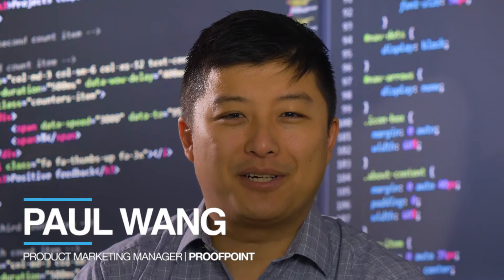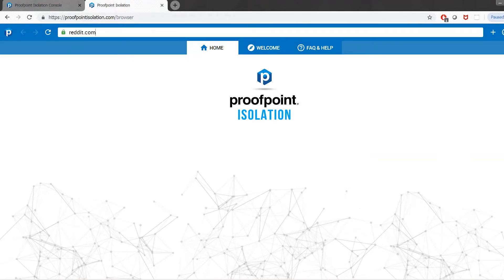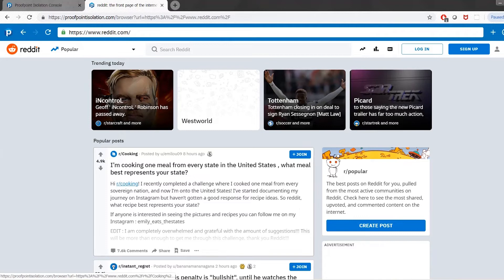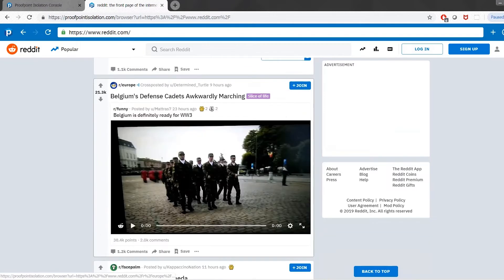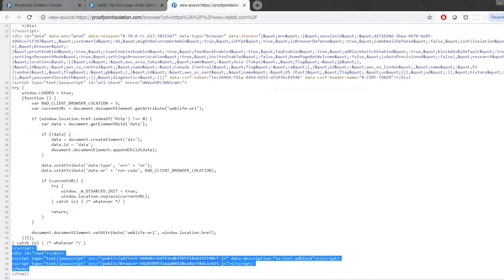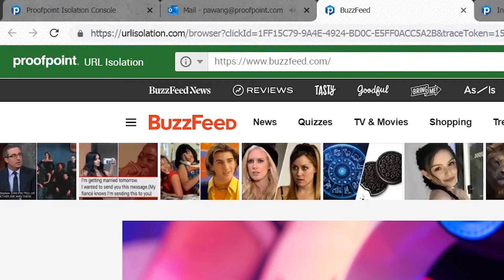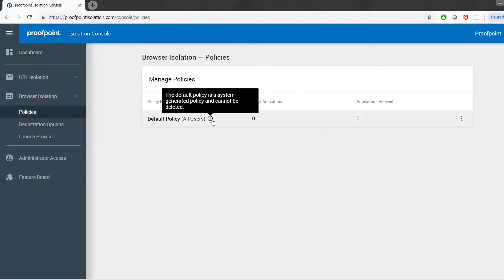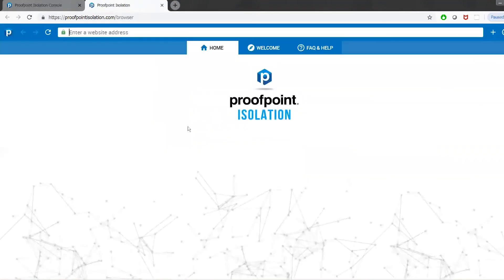Proofpoint TAP Browser Isolation Product Demo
When your people browse the web, they can unintentionally introduce cyber threats into your organization. Proofpoint Targeted Attack Protection Browser Isolation tool allows users to freely access and browse the web while protecting them and your organization from cyberattacks.

Watch this video to hear from Paul Wang, Product Marketing Manager at Proofpoint, as he discusses the new features of Proofpoint’s TAP Browser Isolation technology. In this product demo, Paul demonstrates how users can surf the web like they normally would without the need to install software or an endpoint agent. Content is isolated within cloud browsers and will only synchronize the safe presentation layer back to the users – this prevents unknown code from being executed onto the user’s browser. The service provides performance that’s comparable to accessing the web directly with no noticeable impact to how the website loads. URLs are treated in the same way; users can freely click on links while remaining in the browser isolation environment. Lastly, Paul demonstrates the newly released integration for Proofpoint TAP, which provides organizations with live scanning of all URLs and a platform that allows them to selectively promote users to the isolation environment based on predefined key risk factors.

Proofpoint TAP Browser Isolation offers an advanced solution for the industry by allowing employees access to their favorite sites while keeping their browsing sessions safe in a secure and isolated container.